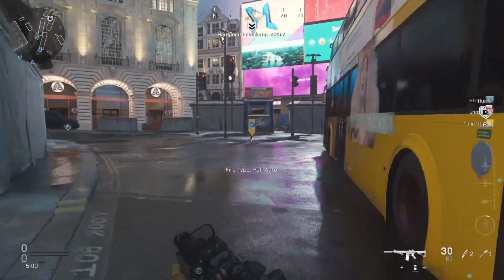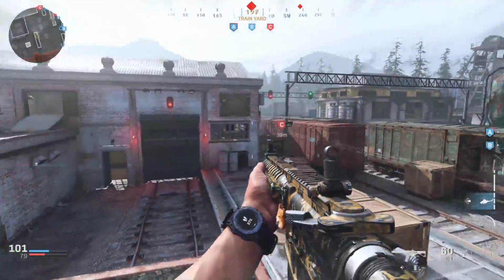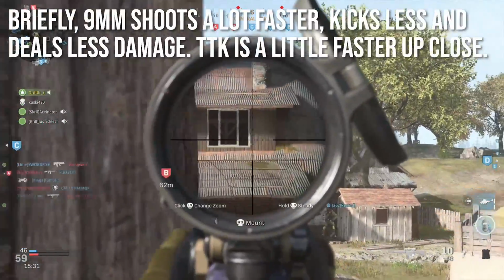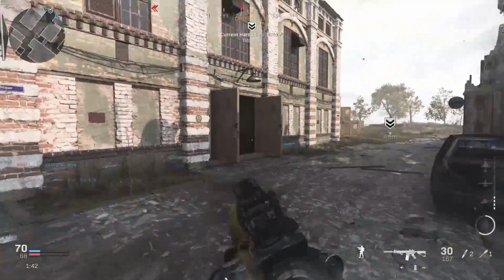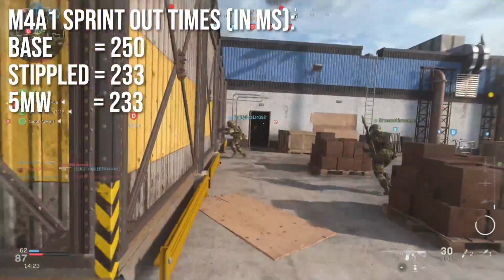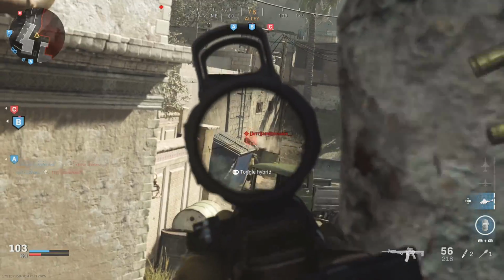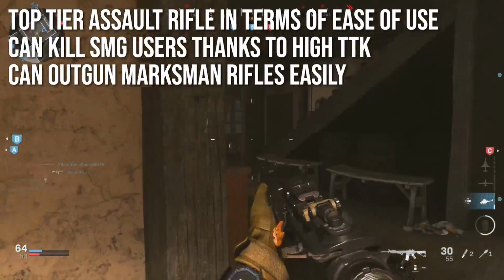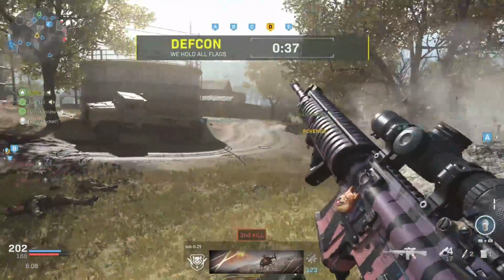Modern Warfare In Depth: M4A1 Best Weapon Review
Call of Duty: Modern Warfare just completely ignored all sesnsible rules of balance when it comes to the M4A1. The Modern Warfare M4 is just better than its competition in almost every way and is an incredibly robust weapon. It can be used in any scenario, any map, and against any type of player. I had a lot of fun making this episode.